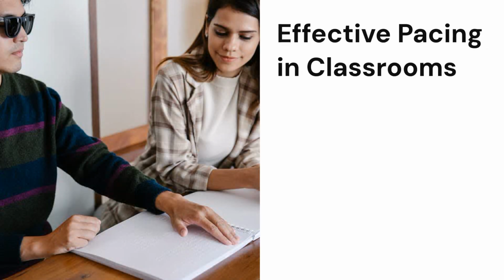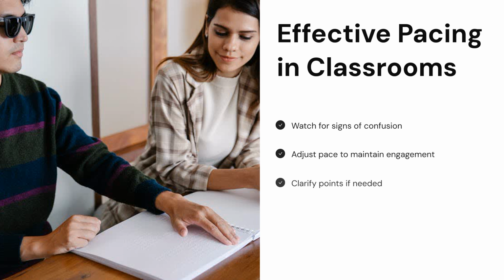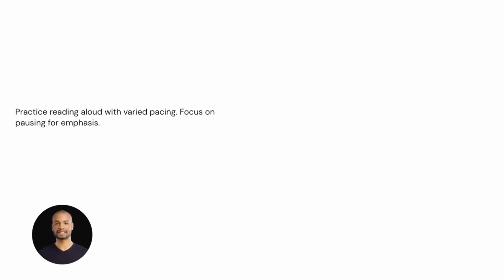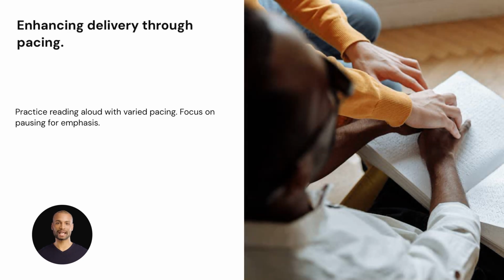Mastering Pacing in Academic Communication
In this video, we discuss the importance of pacing in academic communication and offer practical tips to help international teaching assistants (ITAs) maintain an appropriate pace in their lectures. Effective pacing ensures that students can follow along without feeling rushed or losing interest.

We cover:
-- How pacing impacts student comprehension and engagement
-- Techniques for adjusting pace, including:
-- Slowing down for complex information
-- Using pauses for emphasis and reflection
-- Monitoring student reactions to adjust speed as needed
-- Varying pace to maintain interest and highlight key points
-- Exercises for practicing pacing, like reading aloud and recording practice lectures

By mastering pacing, ITAs can deliver clear, engaging lectures that support student understanding and retention.